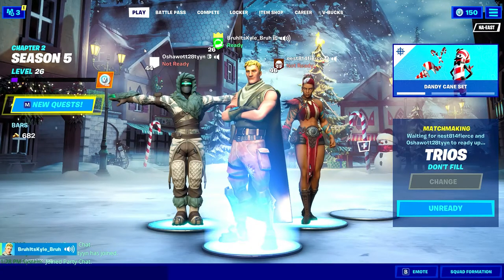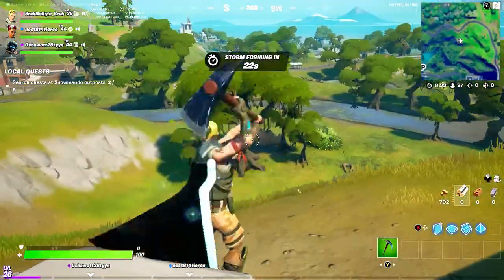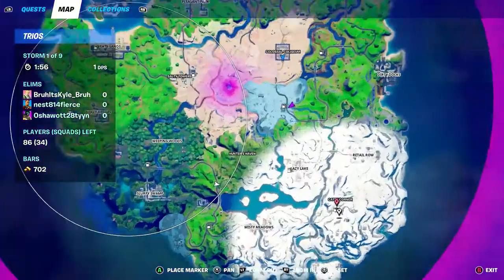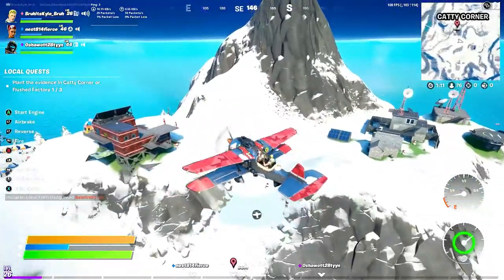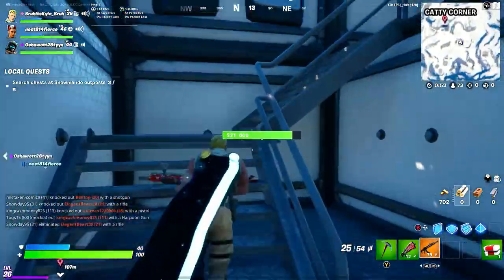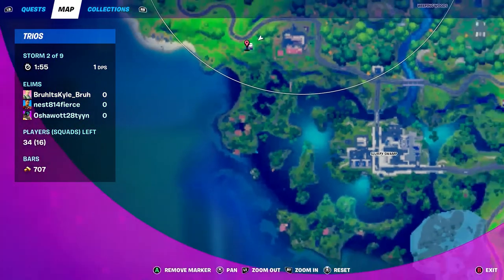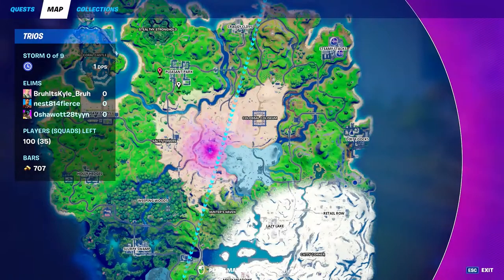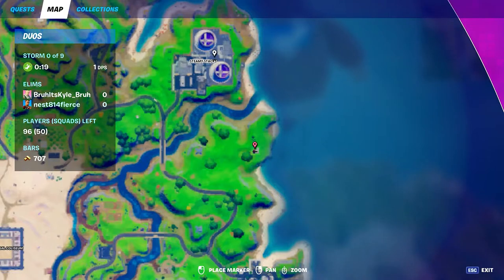Snowmando Outpost Locations | Fortnite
So I went and got all the locations of the Snowmando outposts so you don't have to. One might go as far as to say you owe me? That'll be $17.99. Nah, but what if i put my fortnite bed next to yours? JK,JK. Unless...? Also trying out my new mic, the Blue Yeti Nano.